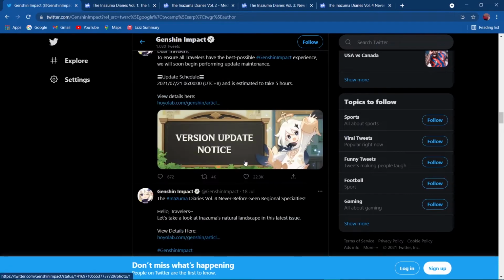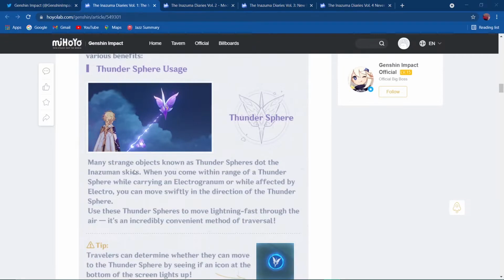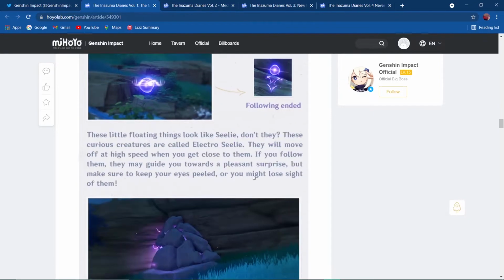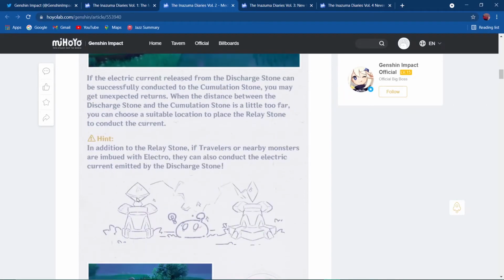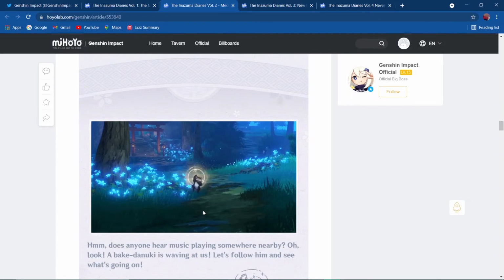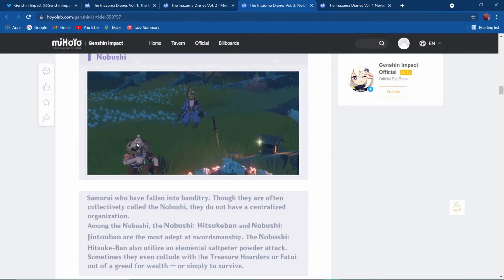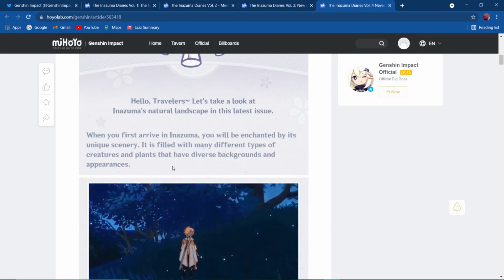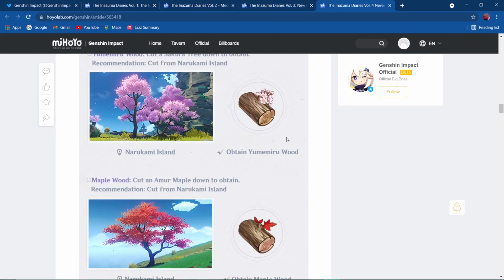INAZUMA DETAILS REVEALED! (Genshin Impact)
There's so much content coming very soon!